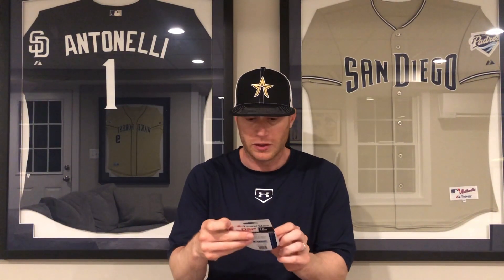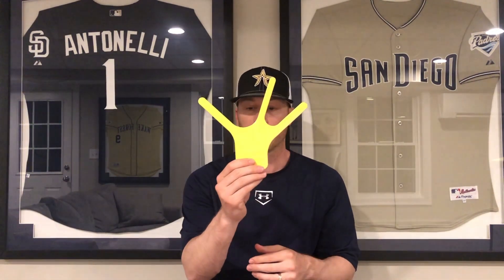Baseball Trivia Giveaway #2!!!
Sign up for our 2019 Antonelli Baseball Summer Skills Camp, July 22-25 from 9AM - 3PM! or click the link below to sign up

Recommended Nutritional Products:

EAS 100% Pure Whey Protein Powder
Optimum Nutrition Micronized Creatine Monohydrate Powder

The Inner Game of Tennis: The Mental Side of Peak Performance
Peak: Secrets from the New Science of Expertise
Grit: The Power of Passion and Perseverance